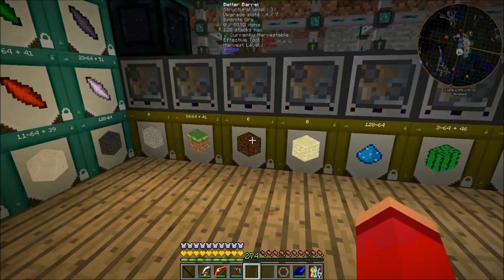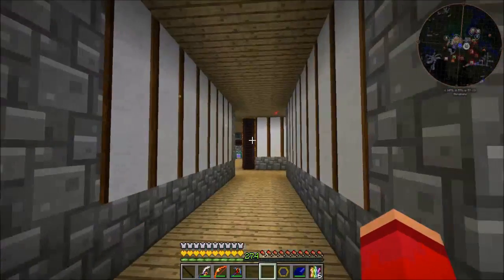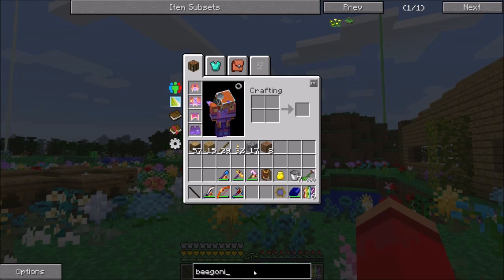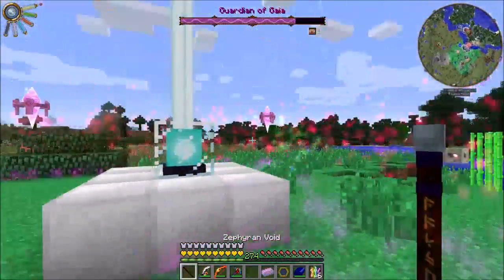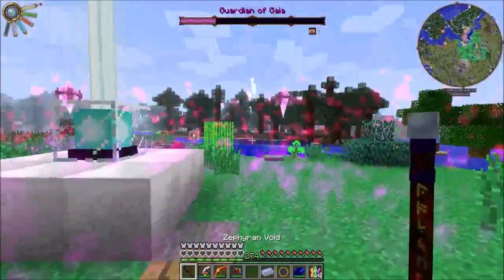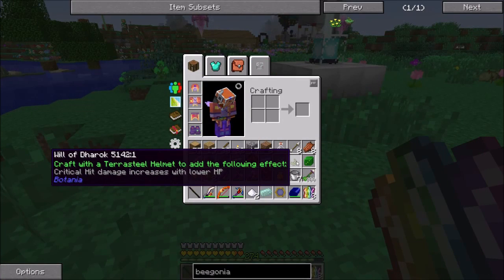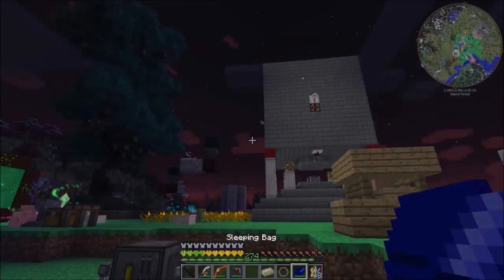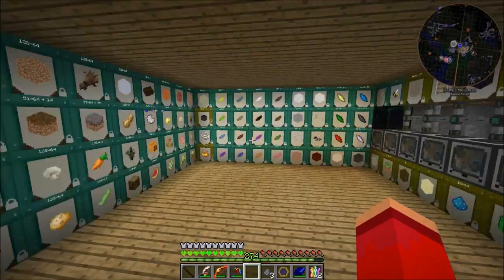FTB Infinity - E156: Gaia Boss Level II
Playing modded Minecraft using a custom variant of the FTB Infinity pack adding in Galacticraft and Roguelike Dungeons.

Links & Stuff